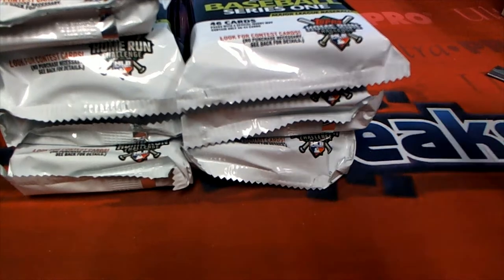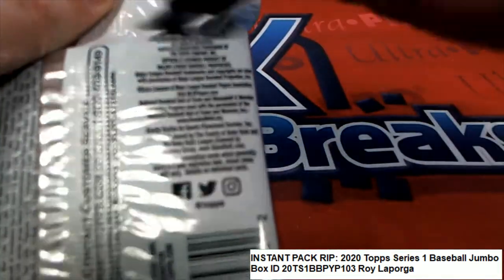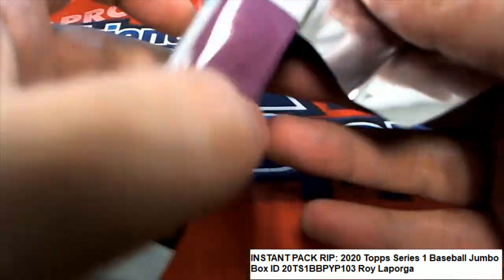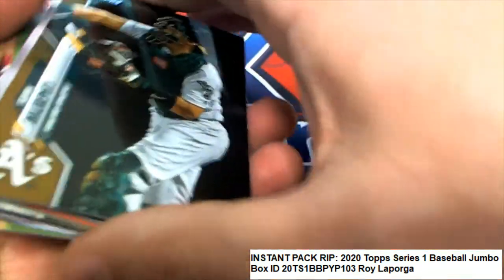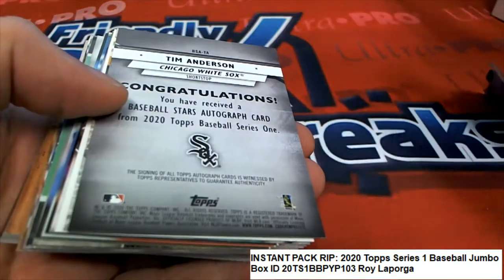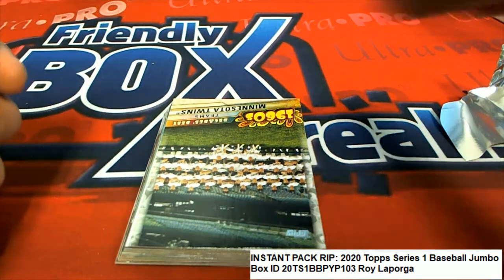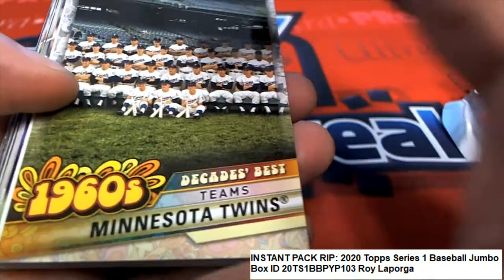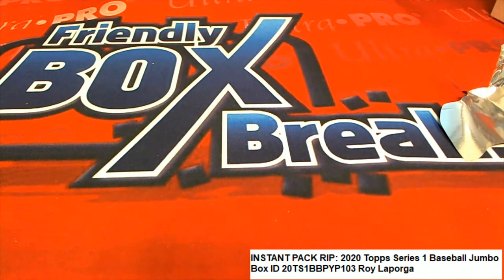2020 Topps Series 1 Baseball Jumbo Roy's Pack Rip ID 20TS1BBPYP103